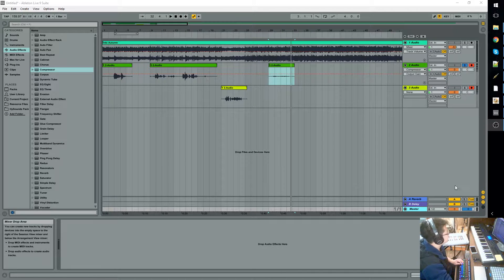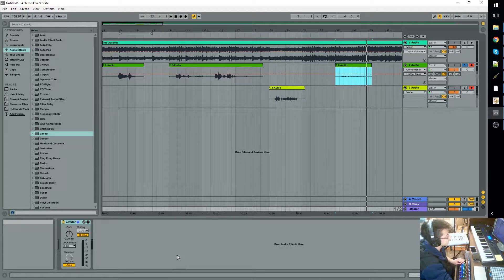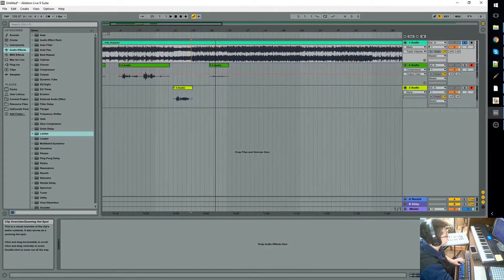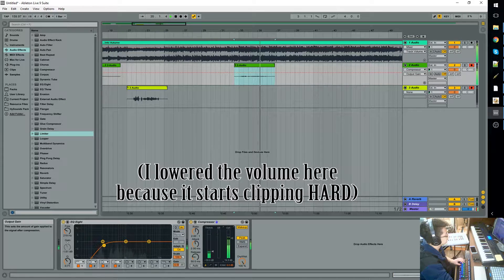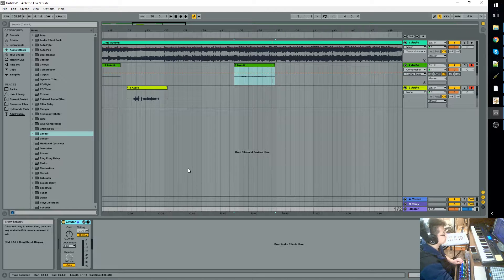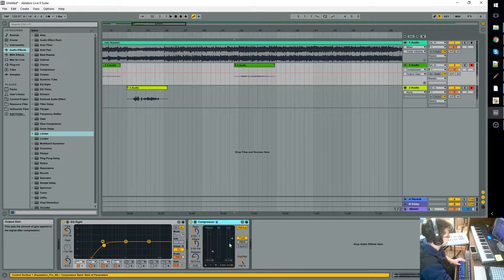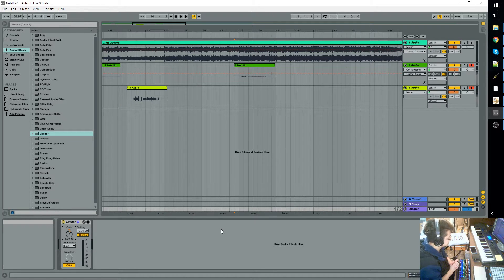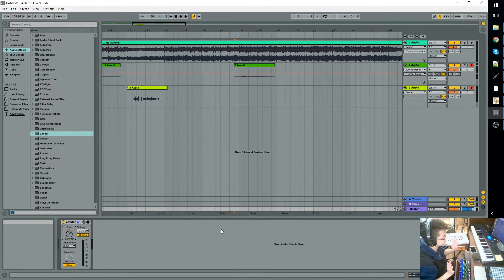Recording in Ableton 101 - Part 6 - Limiter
Limit the master channel! NEVER touch the master volume level unless you know what you're doing!

This series is for complete beginners!
If you're new to Ableton, you'll probably learn something.
If you already have some experience, you might learn something?